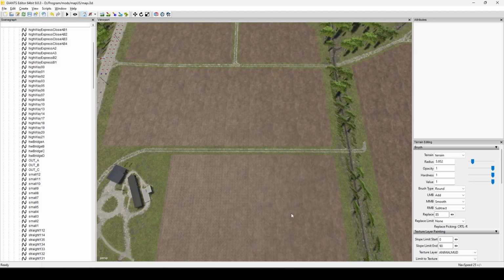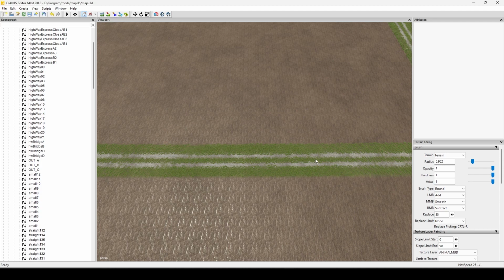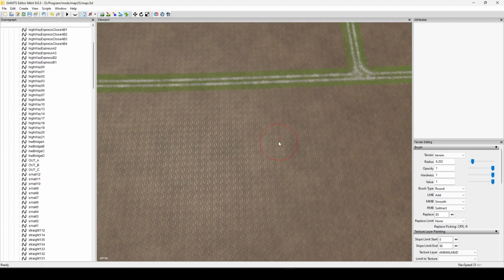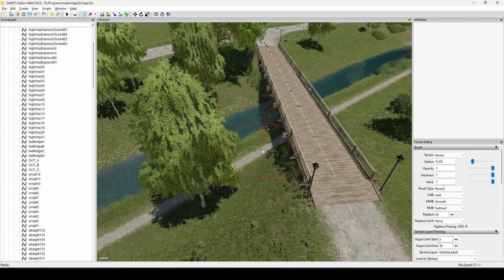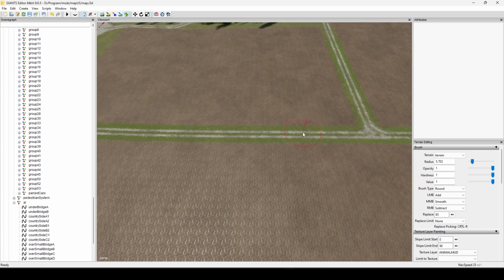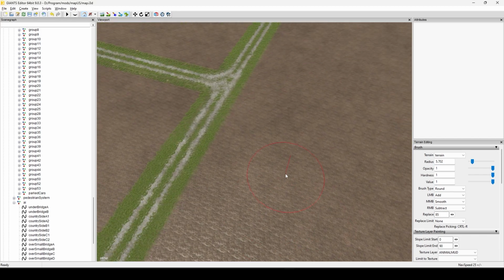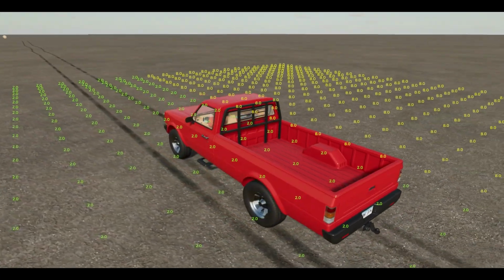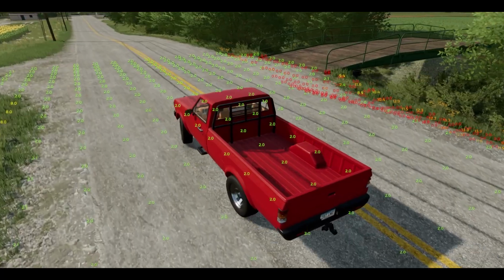AI Drive Costs Explained!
In this video I'm going to fully explain  exactly what AI Drive Cost is. One could easily be misled into thinking it's the dollar amount it would cost to drive from point A to point B ... well, it's not! What is it then? Watch this video and I will explain everything to you, especially the importance of using certain textures in certain areas because it does matter!